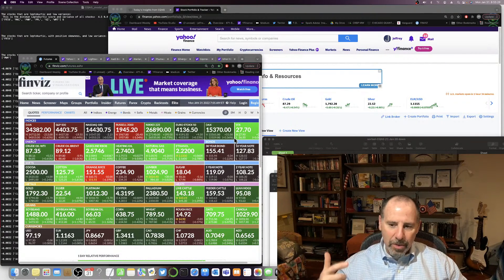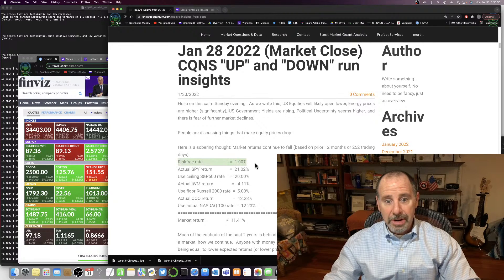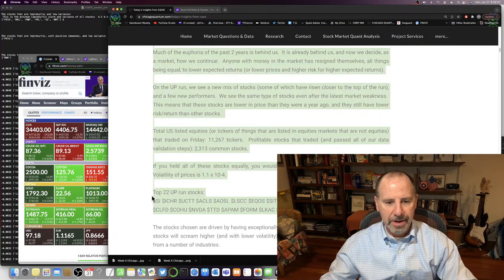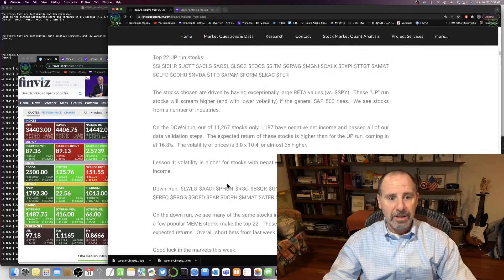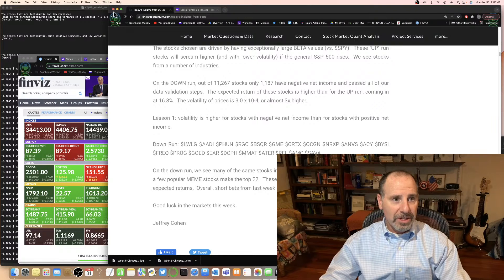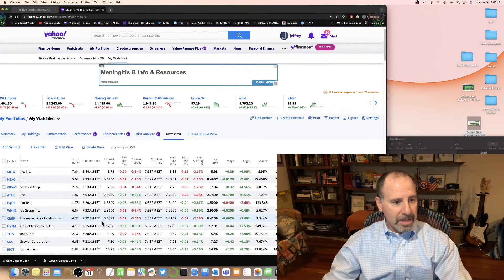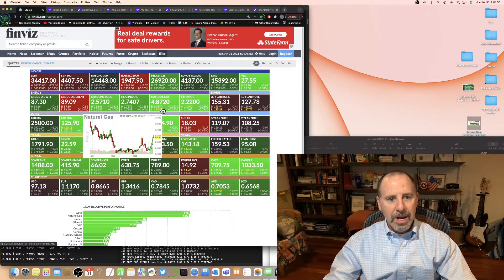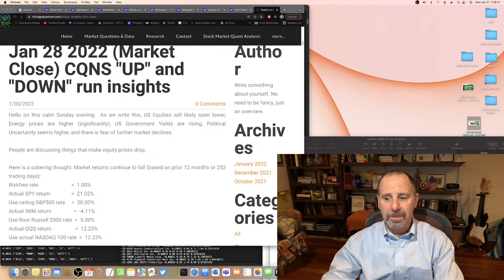2022 Chicago Quantum: Week 5: Markets Insights UP and DOWN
Sharing insights from both an UP and DOWN run on Friday Jan 28,2022 Market Close data for 1 year.  Also discussing how the top UP and DOWN stocks are mostly trending lower.

We will look at pre-market as well, and discuss a little news.

Good Luck To All (GLTA) today.

Nothing in this video is investment advice and you should always do your due diligence before you invest in securities.  There is a risk of loss with equities investing, including all the money you invest...and sometimes even more.  Your investments are not insured, and there are no guarantees to make money.

I wish you good luck in the markets and I hope you enjoy the video.

Call to learn more.

Chicago Quantum (SM) is a service mark of US Advanced Computing Infrastructure, Inc.

We do our own research and believe all information to be true and accurate when presented.  We are not paid to produce these videos or engage in social media.  However, we make money when you buy a stock analysis (or project/analysis hours).

It takes time to make money, so be patient with your investments.

At this time, we are a non-discretionary investment advisor.  We are putting in place a method to invest based on our model, and once completed may consider updating our business model.  For now, we do not handle client's money, nor do we trade at our discretion with your money.  You buy the run, and we send you a detailed report.  That is the service.  For a little extra, or if you call and we answer, we then discuss the run and data/insights found.

We are analyzing all stocks that are listed on US exchanges, actively traded that day when we run it, and that pass our data validation steps.  It is a deep technical, quantitative analysis, the CQNS score is our IP, and we package around other public information you may find useful.  We are averaging 3,000+ stocks each night in our analysis.

Good luck in the markets.  Again, no guarantees of future performance.  Do your due diligence.

Please see our website (footer) for a full list of disclosures, including our personal holdings.